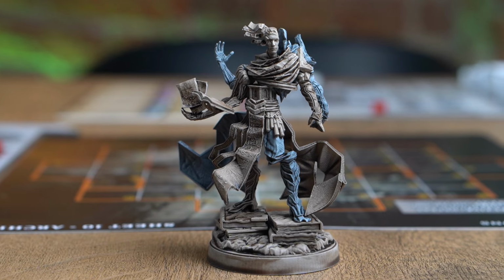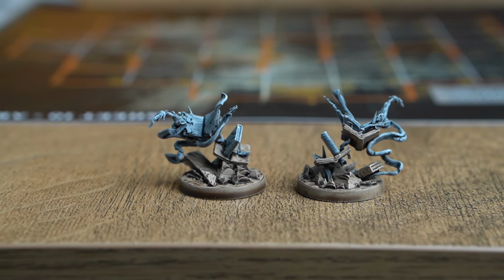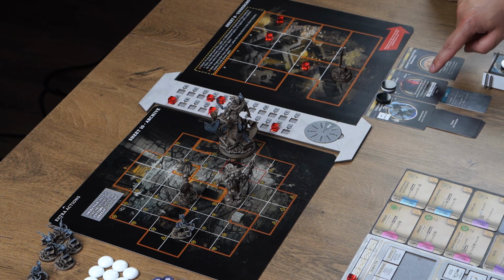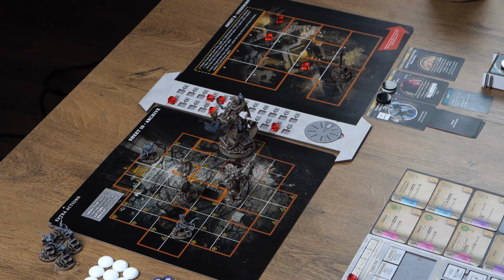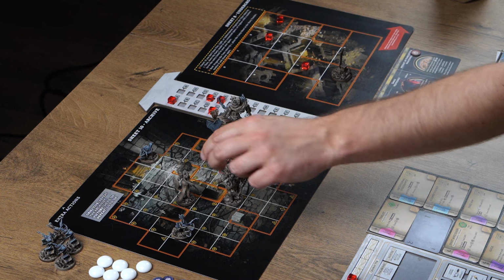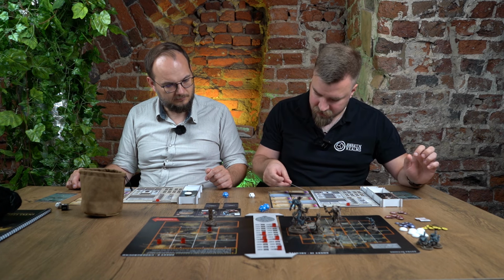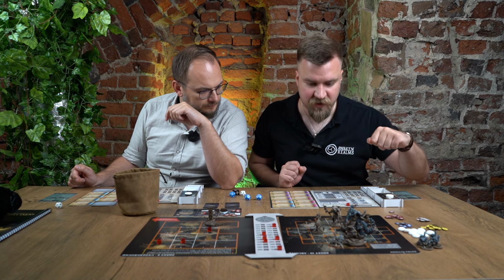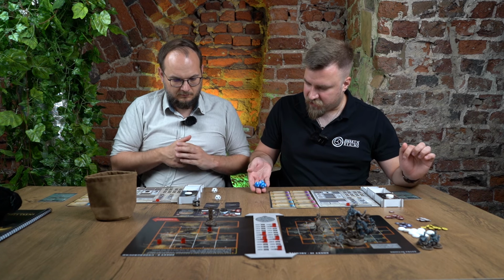Lands of Evershade - 3rd Dev Diary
Join us to watch the 3rd Dev Diary about our upcoming game, Lands of Evershade!

Krzysztof Piskorski and Ernest Kiedrowicz will walk you through a part of the Evershade's gameplay!